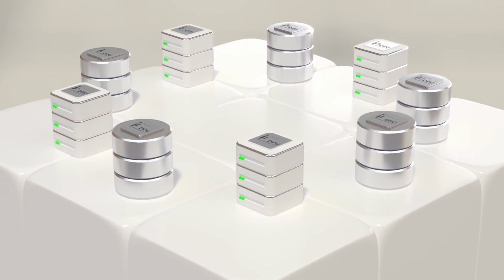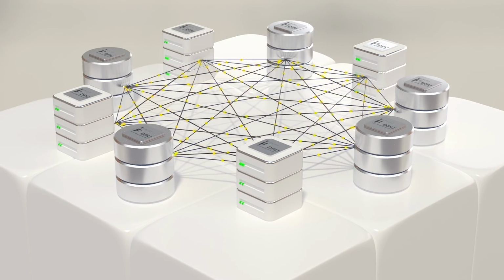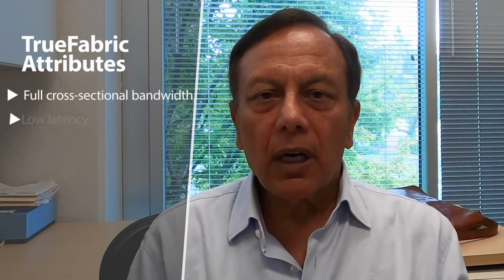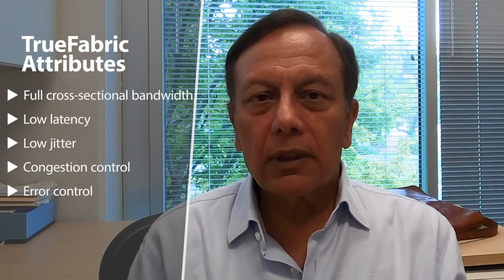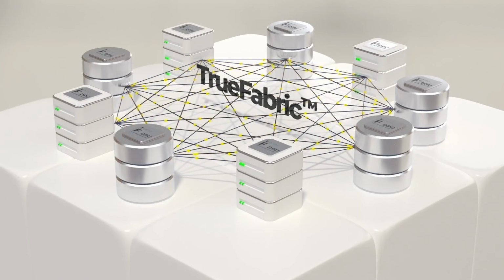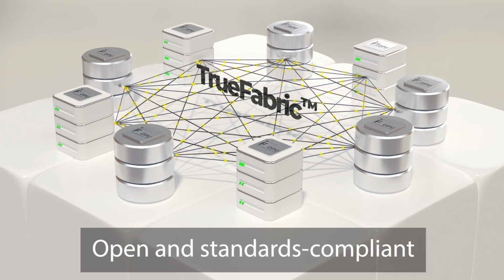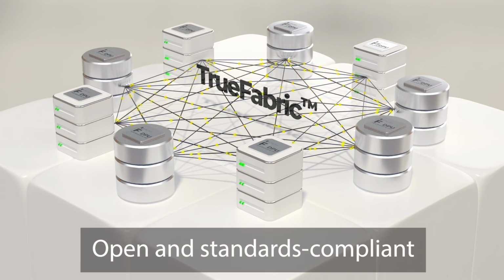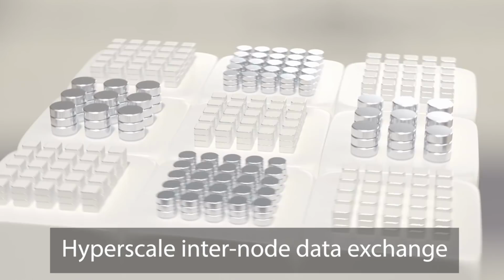Scaling-out Data Centers with the Fungible Data Processing Unit (Fungible DPU™)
Fungible was founded in 2015 to revolutionize the performance, economics, reliability, and security of scale-out data centers. In this video, Pradeep Sindhu, Co-Founder and CEO of Fungible, shares observations about scale-out data centers and the key innovations of Fungible’s Data Processing Unit (Fungible DPU™) which has been positioned as the “third socket” in data centers, complementing the CPU and GPU.